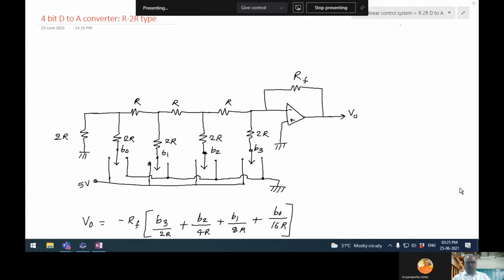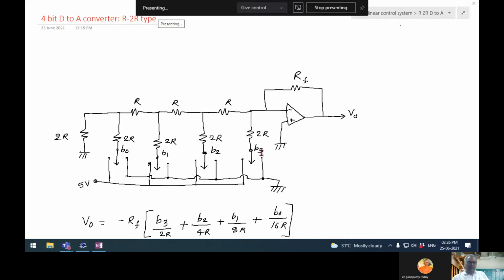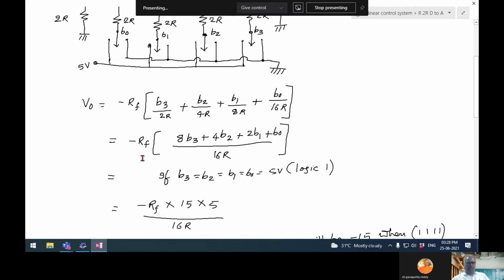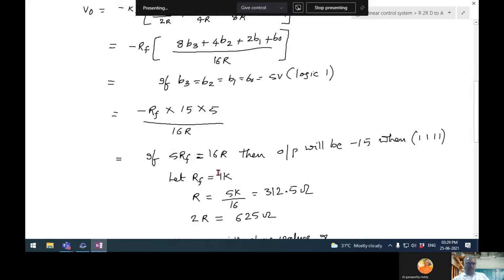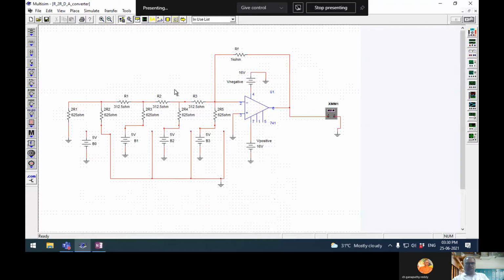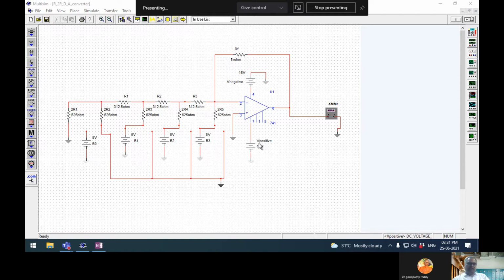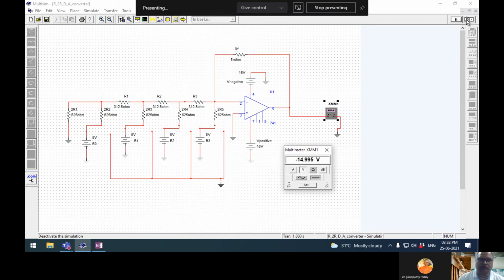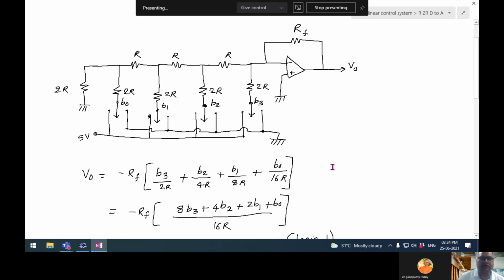A C lab 09: D to A converter: R-2R type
ch_ganapathi_reddy. 4 bit digital to analog converter